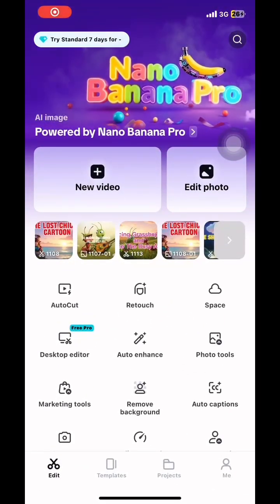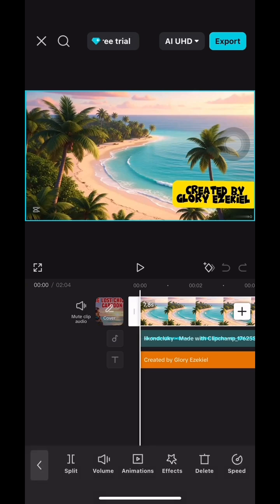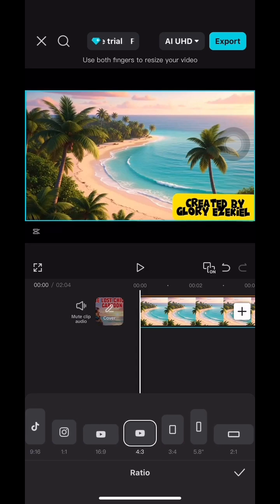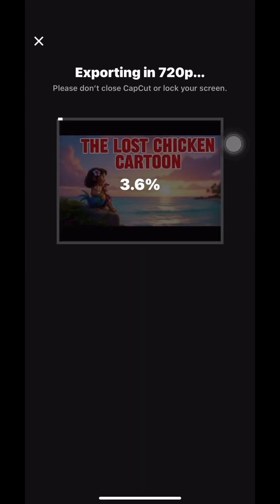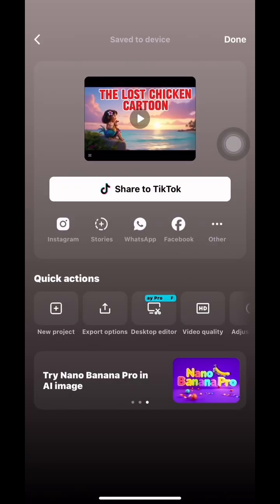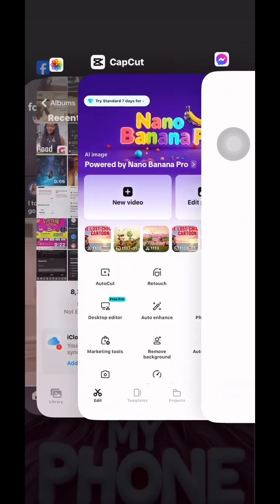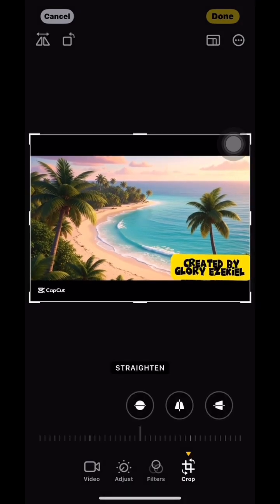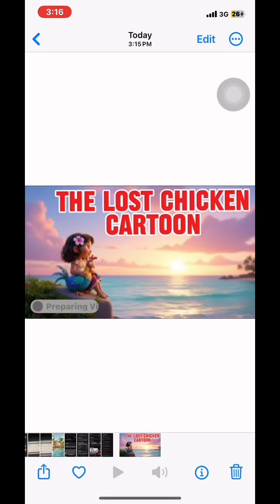CapCut Watermark Remover/Remove Watermark FAST & Make Videos Like a Pro!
Want to create amazing videos without that annoying CapCut watermark?
In this quick tutorial, I’ll show you an easy, fast way to remove it and make your edits look professional—no extra apps needed!